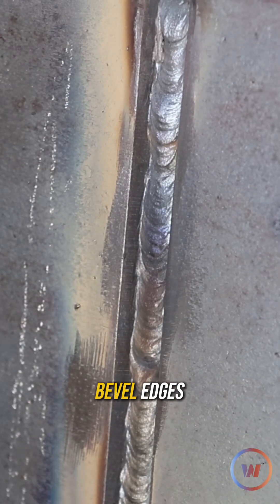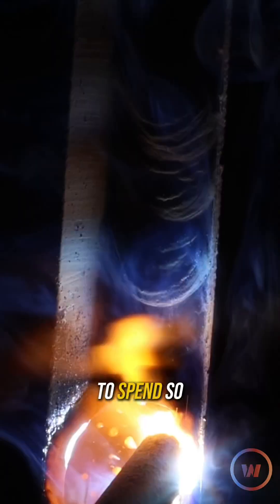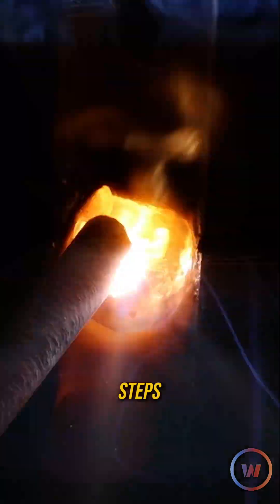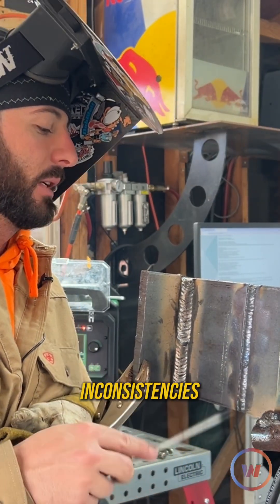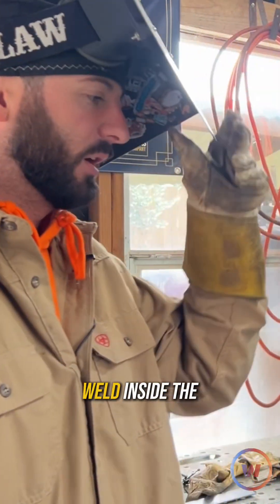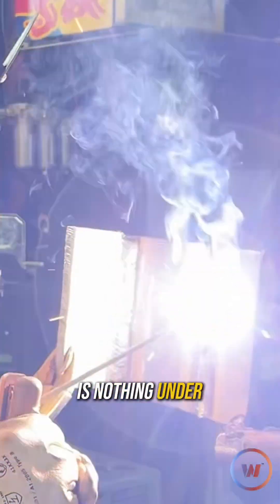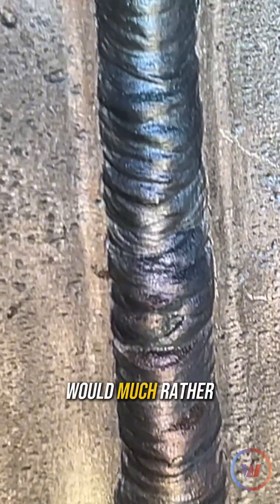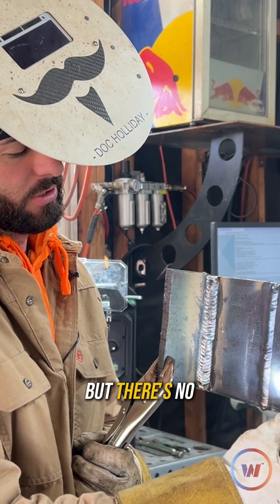Size really does matter when it comes to your 3G weaves stickwelding #7018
Size really does matter when it comes to your 3G weaves. You typically want to stay within 3 widths of the electrode and keep tight manipulations to avoid trapping slag in your toes welding uphill. When you get to your cap pass remember you can only be 1/16th outside of the bevel edge.